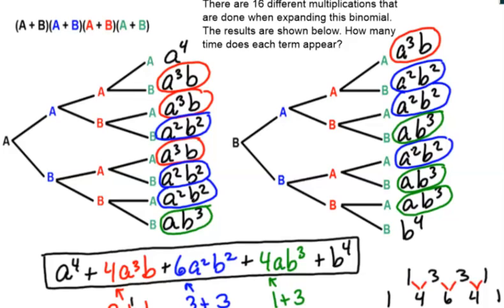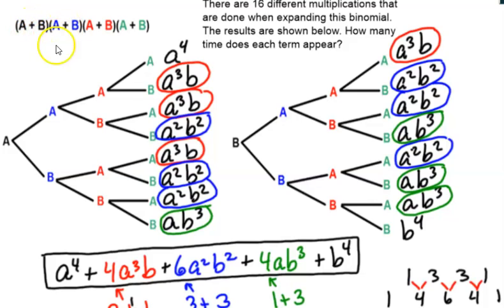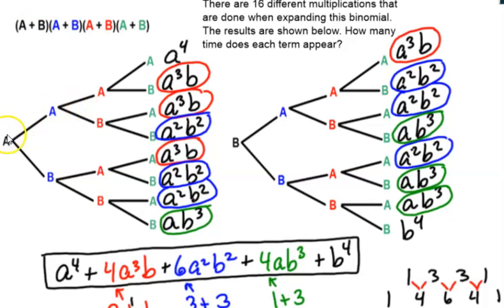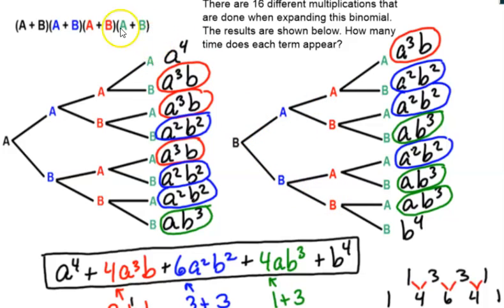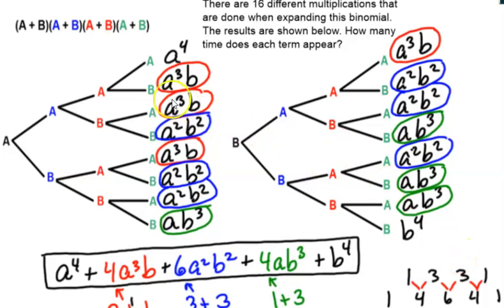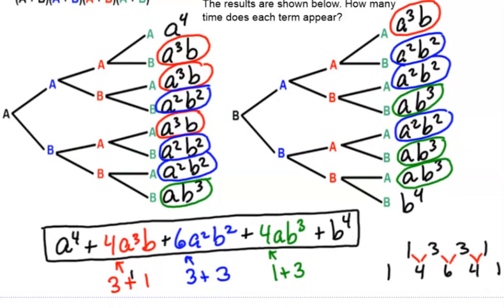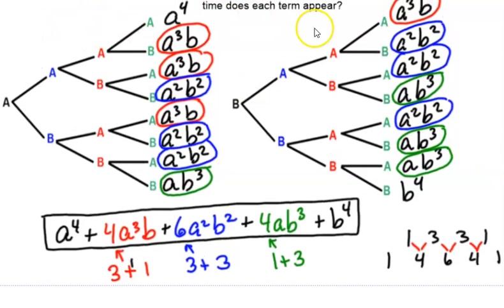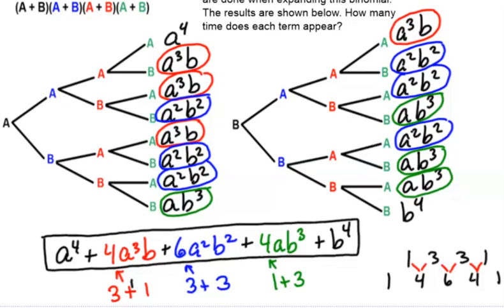Binomial #4 Why the pattern exists